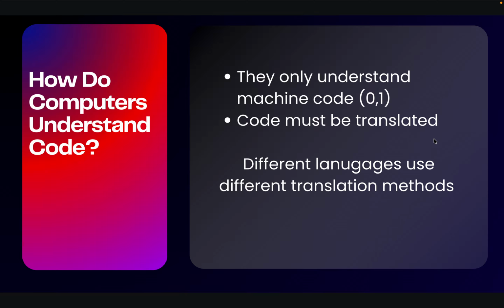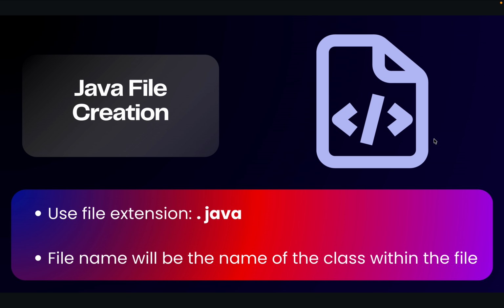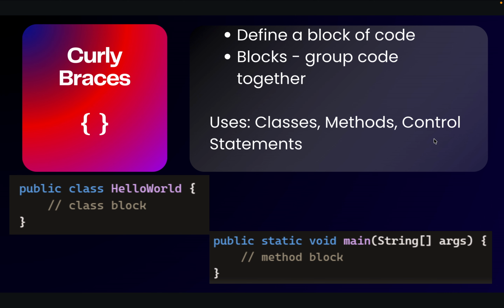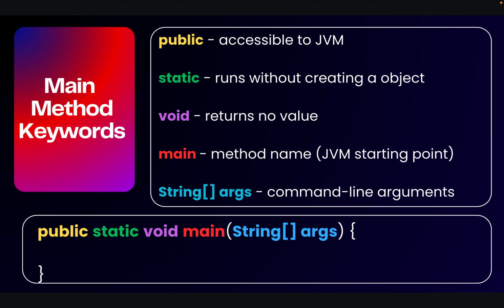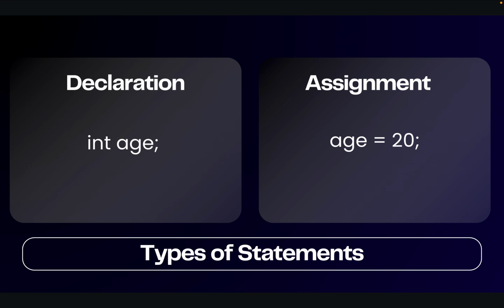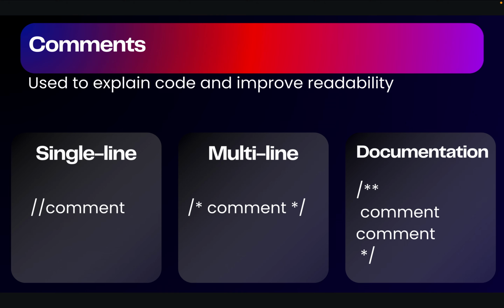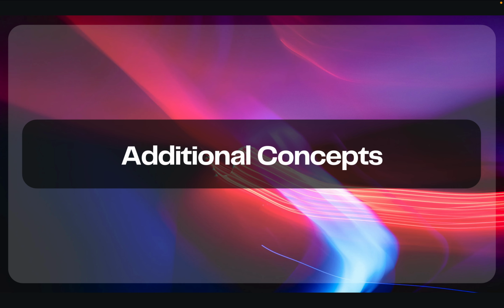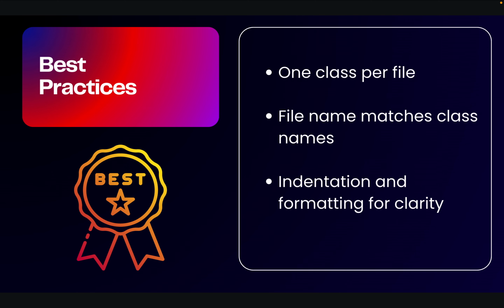Java Program Structure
Understanding how a Java program is structured is the first step toward writing clean, organized code. In this video, we break down the essential parts of a Java program — classes, the main method, statements, and how everything fits together.